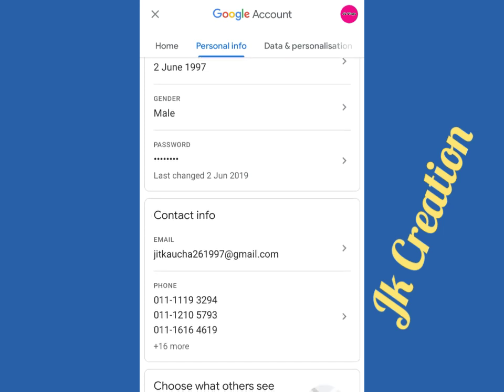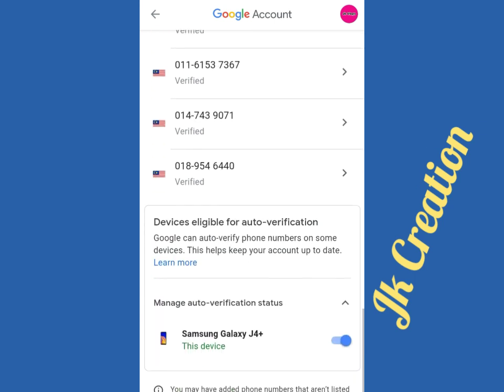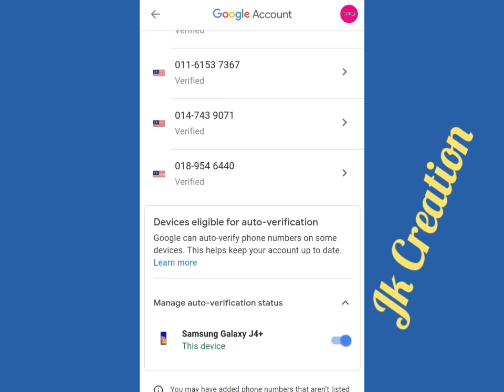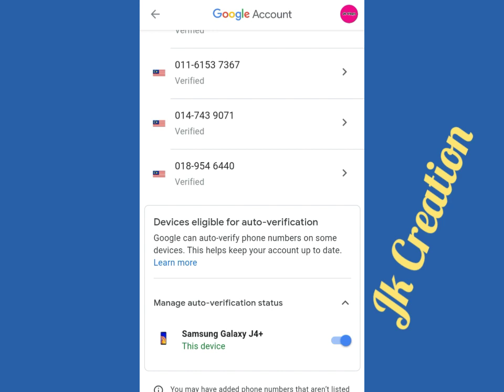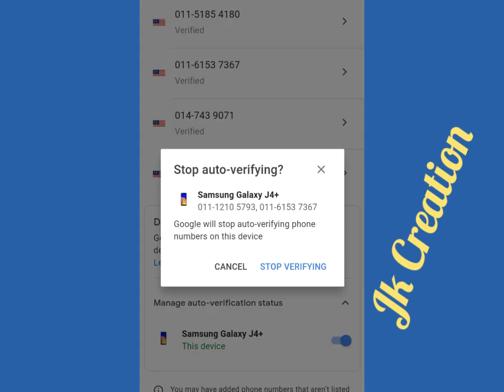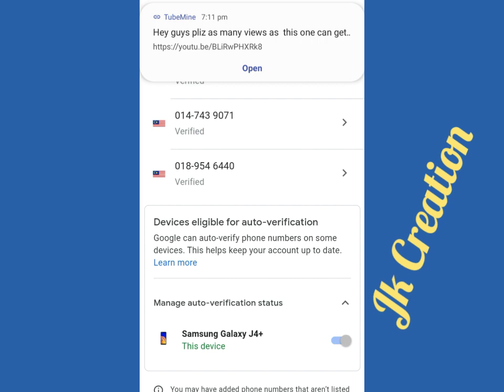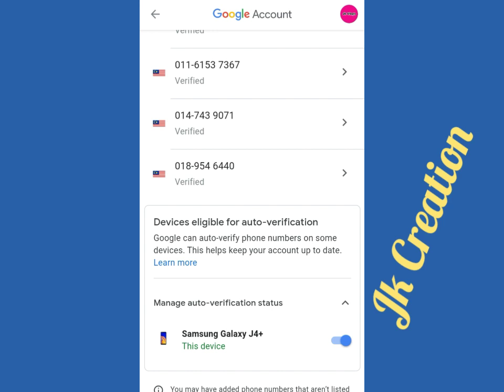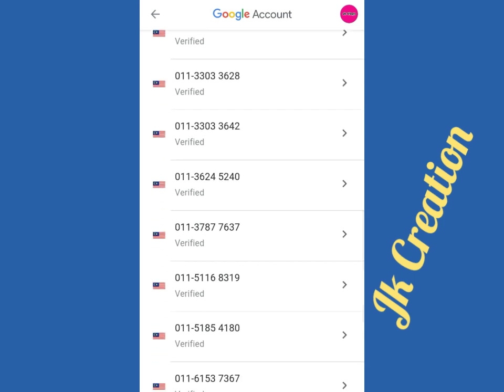How to stop auto verification numbers in Google account?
How to stop auto
verificationnumbers in Google account